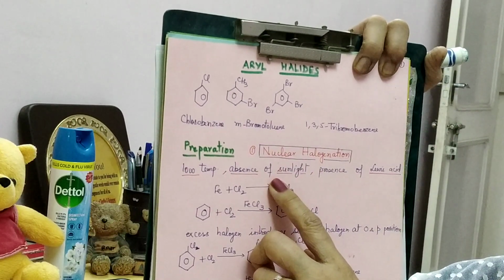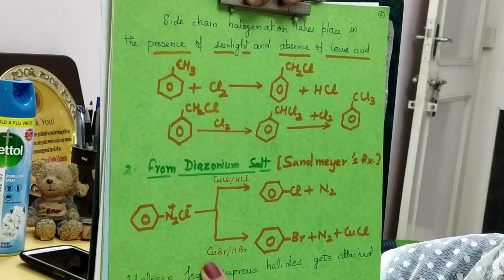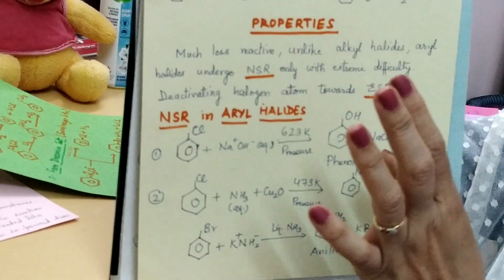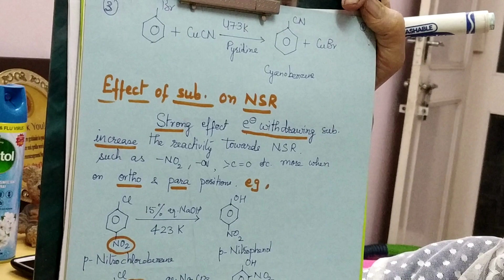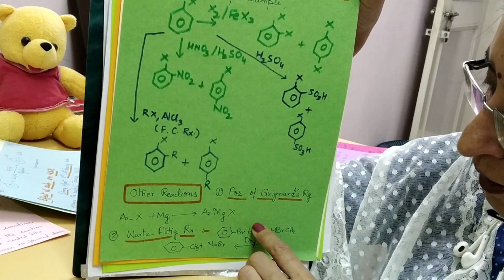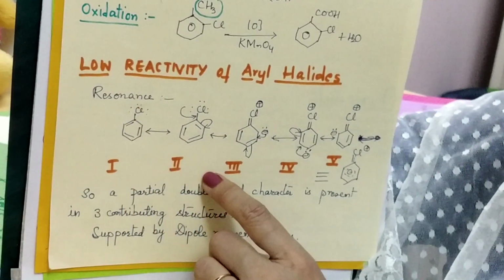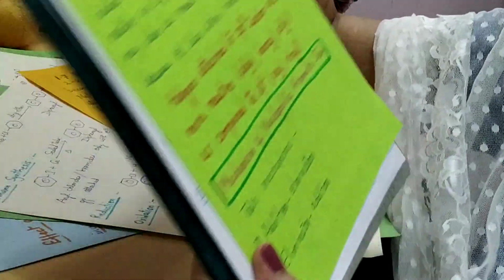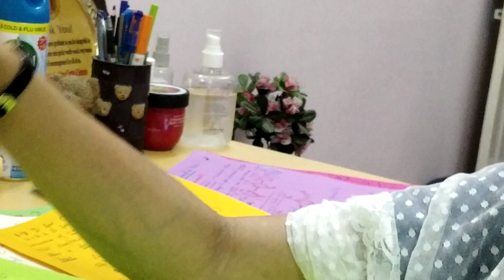Fastrack Aryl Halides | Vinita Batra | Chemistry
Revision video for Aryl halides. For detailed understanding refer to other Aryl Halides videos